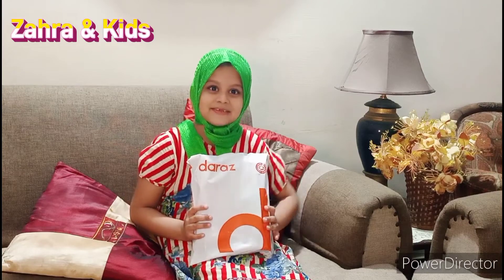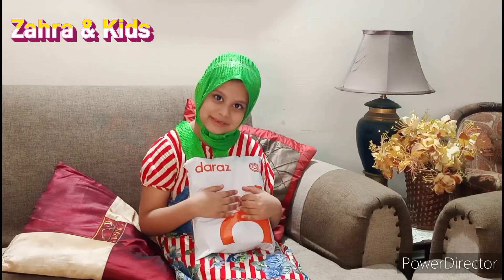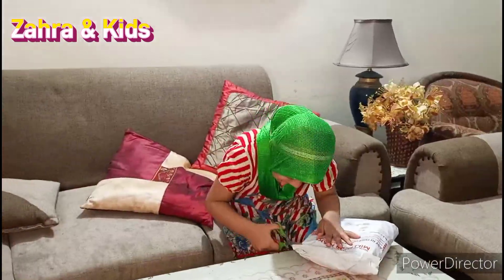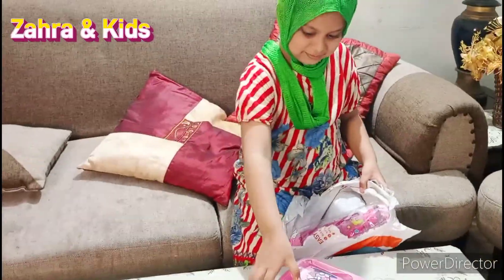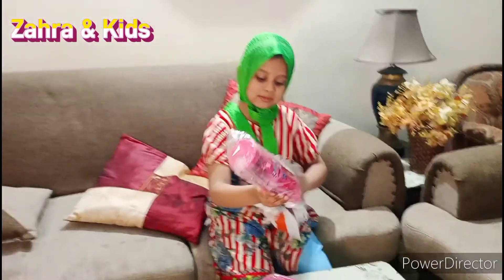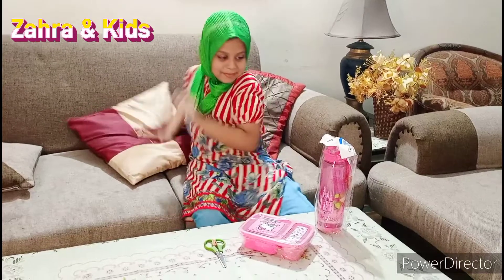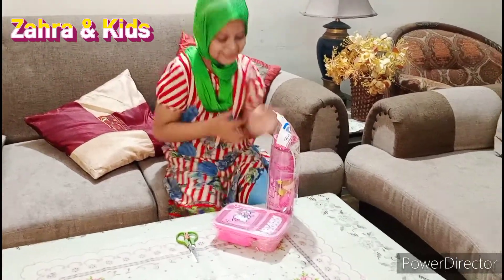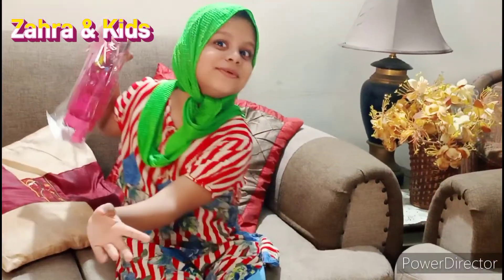Zahra's Daraz.pk 11.11 sale. Water bottle & lunch box shopping 🛍️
Zahra was very excited to select water bottle & lunch box from Daraz 11.11 sale 2022. In this video she unpacked her parcel & shared her happiness with all of her YouTube friends.

Overall experience of buying from Daraz was quite good. She received exactly what was ordered & package was safely delivered without any damage.

Thumbs up for Daraz from Zahra.

Happy shopping 🛍️ 🛒